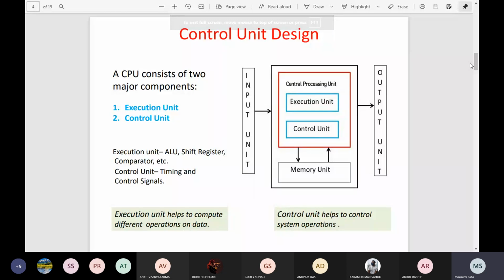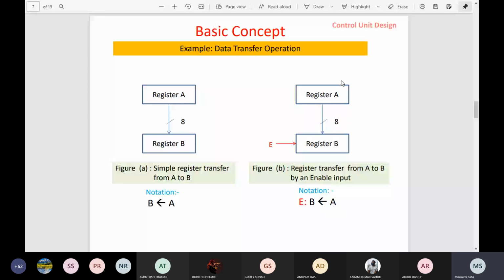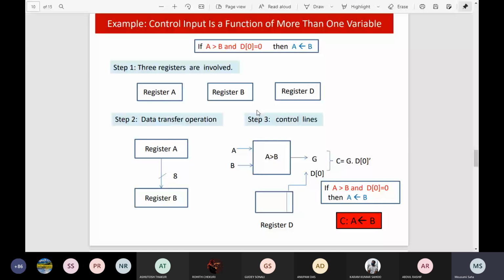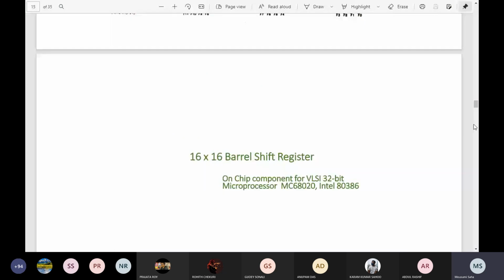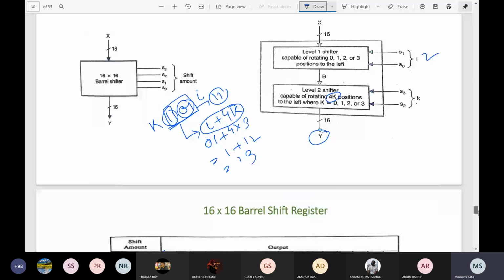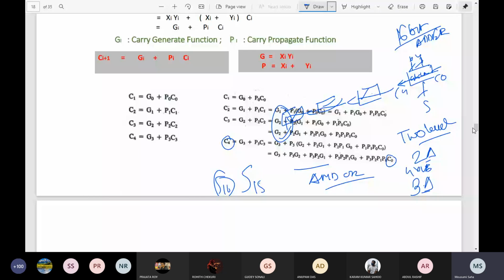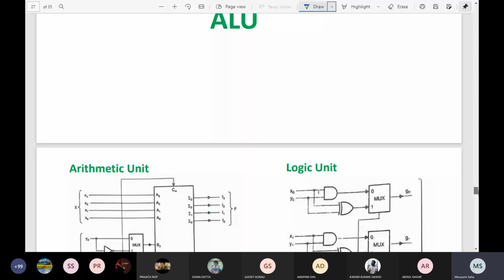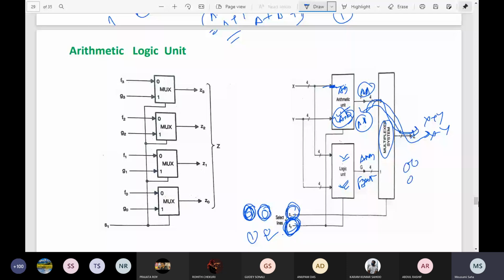24) Control Unit 1 || Computer Organisation And Architecture CSC 401 NIT Durgapur